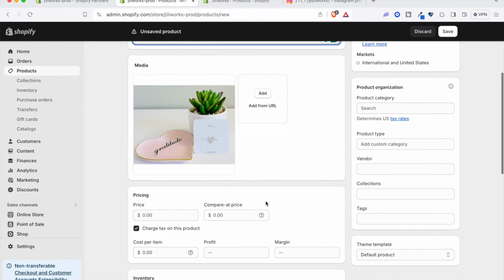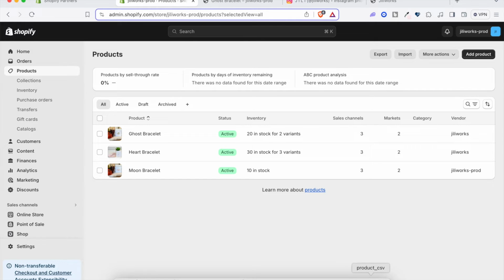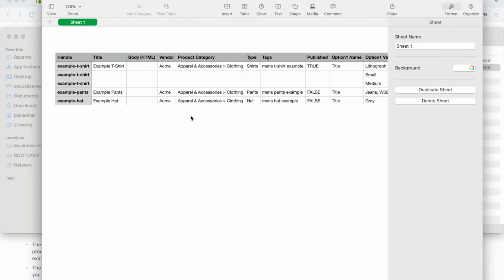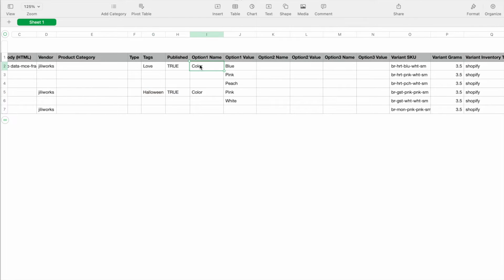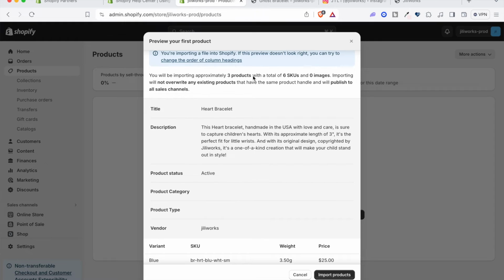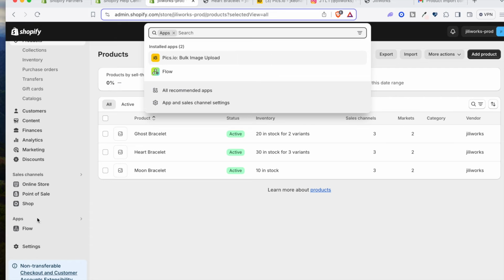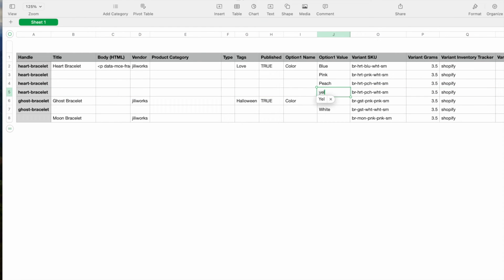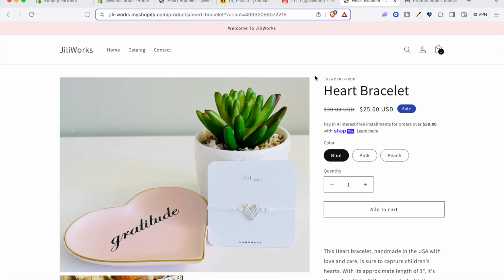How To Import products to Shopify using a CSV file | (2024)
In this video, you will learn how to upload and create multiple products to your Shopify store using a CSV file.

Whether you're a complete beginner or simply looking to improve your Shopify setup, this tutorial will walk you through all you need to know about uploading products and images and associating one with the other.

WHO AM I:  I’m a Front End Developer who decided 2024 was the year to dive headfirst into the exhilarating world of entrepreneurship. I'm on a mission to master the Shopify platform to turn our jiliworks.com Shopify store into a multimillion dollar business, break free of the 9-5, create our financial freedom and live the dream life my family deserves.

Taking on the role of a merchant requires a very different skillset and there is much to learn. So buckle up, because this journey is about to get wild!"